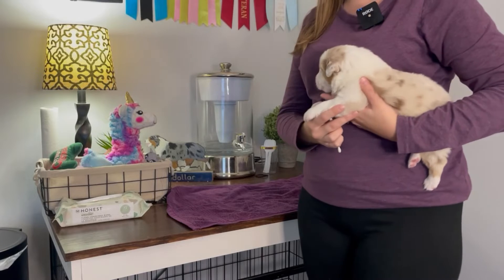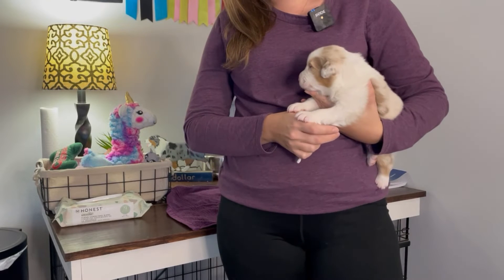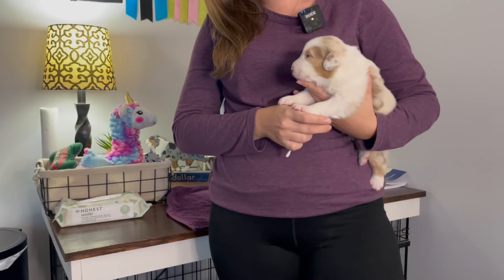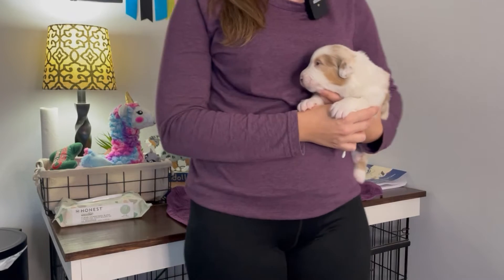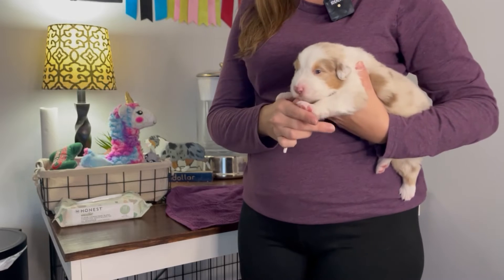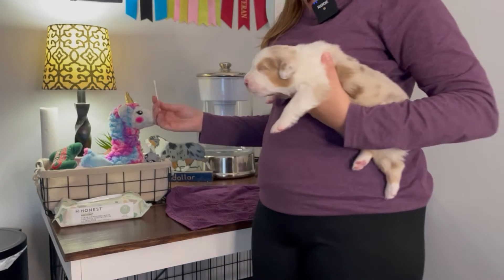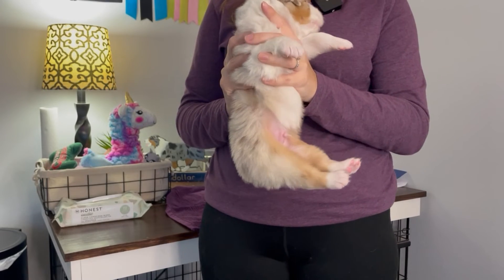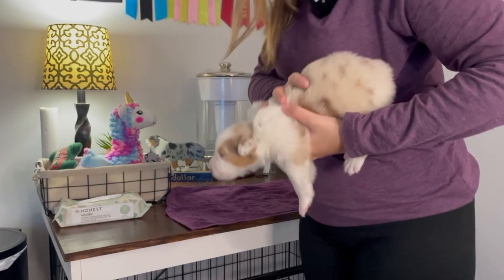Early Neurological Stimulation (ENS)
Demonstration of ENS on newborn puppies. Start day 3 and repeat once a day through day 16. Five seconds per position:
1) Tactile stimulation
2) Head held erect
3) Head pointed down
4) Supine position
5) Thermal stimulation